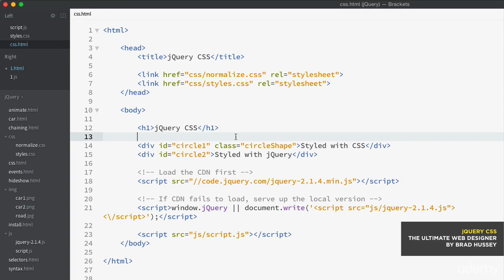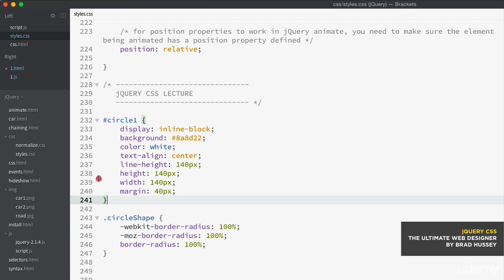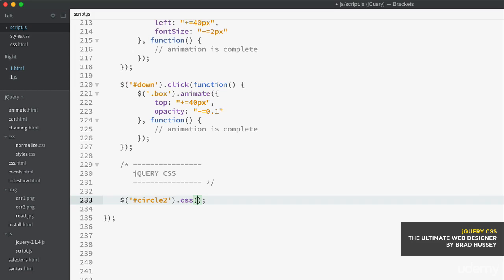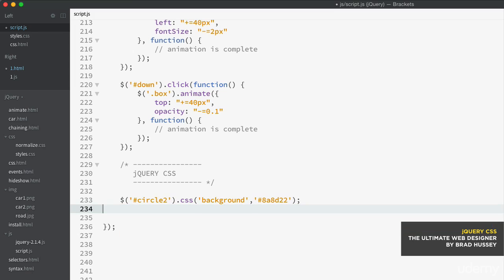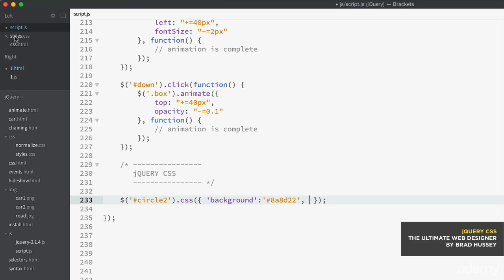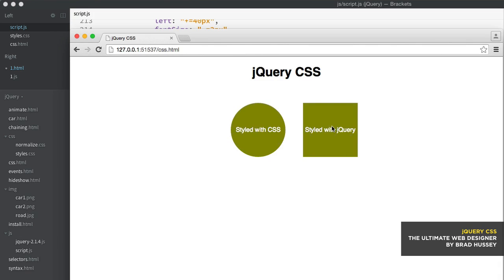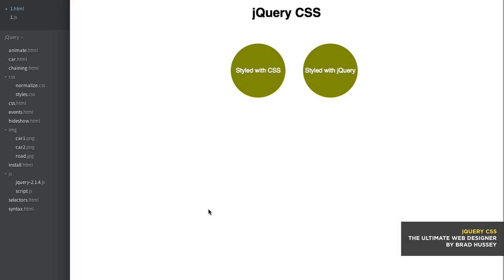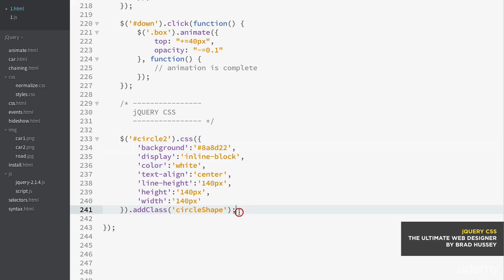130 Modifying CSS with jQuery